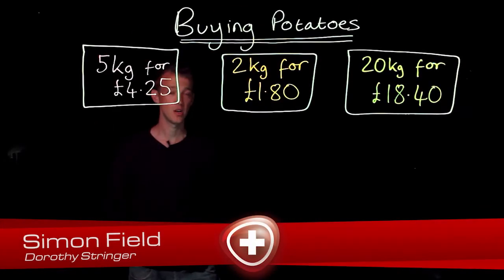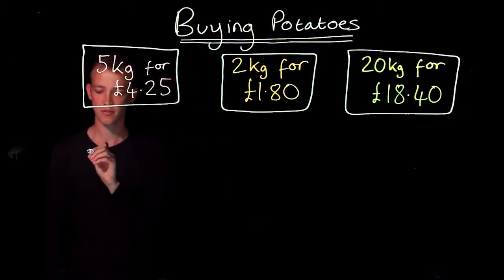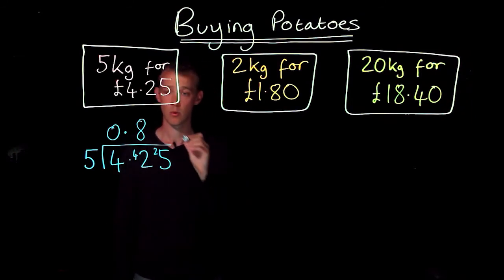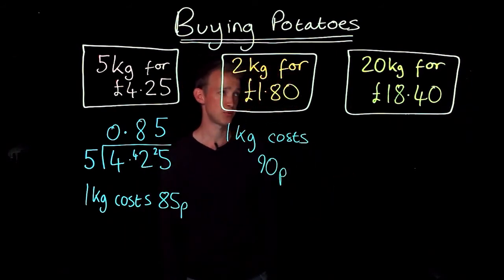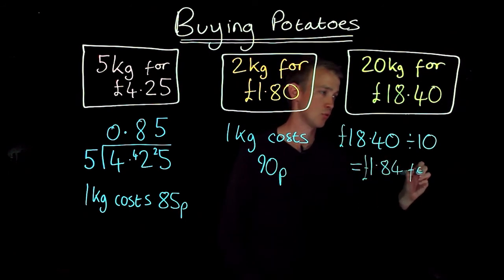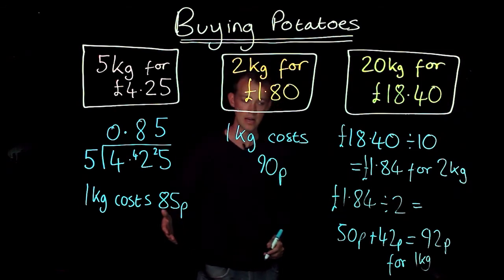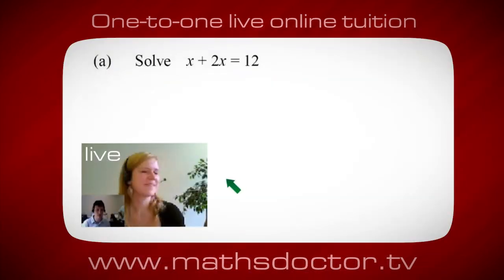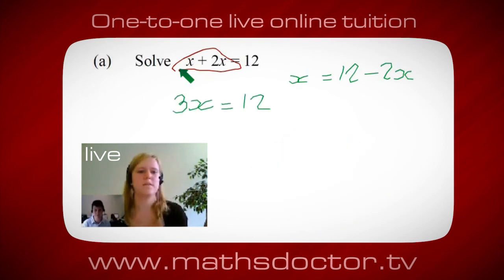350 Finding the best buy using unit costs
Maths GCSE - Finding the best buy using unit costs.